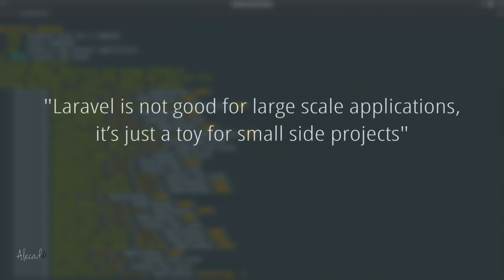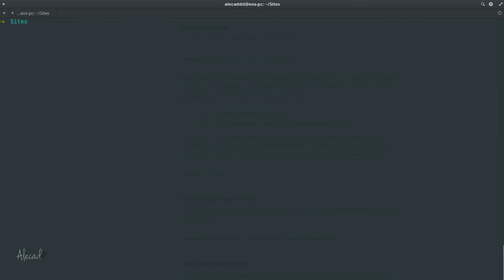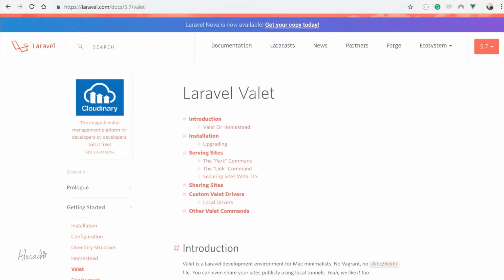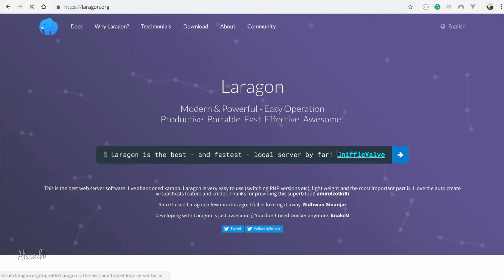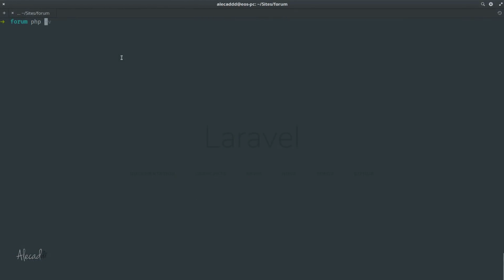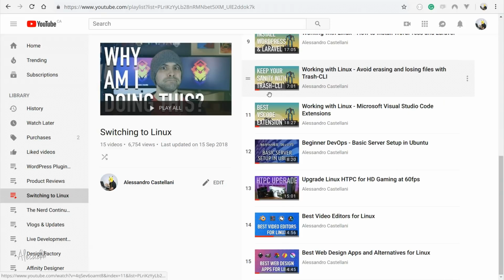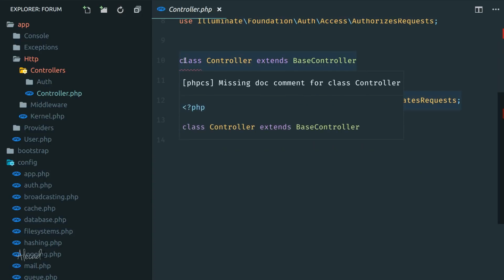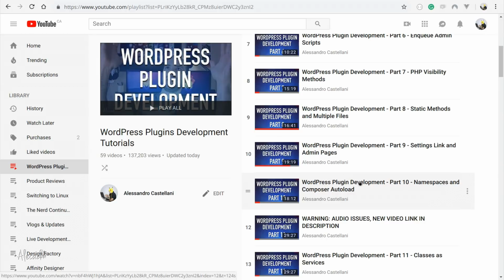Learn Laravel from Scratch - PHP Framework Introduction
Let's begin this amazing adventure.